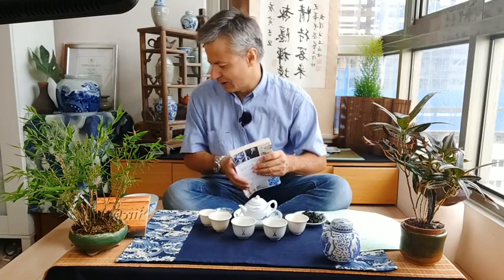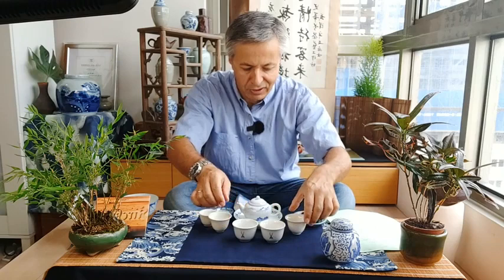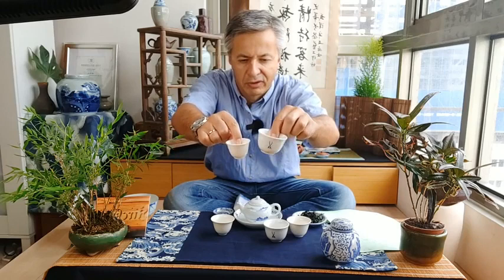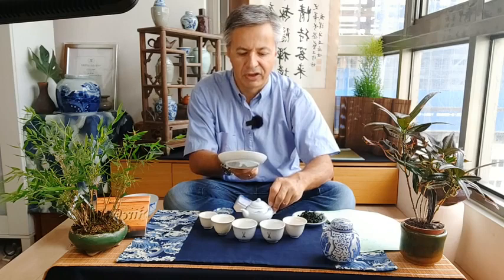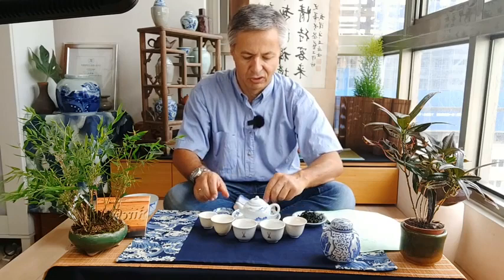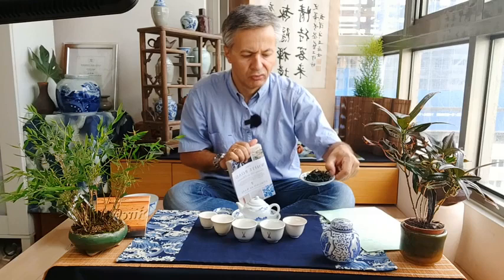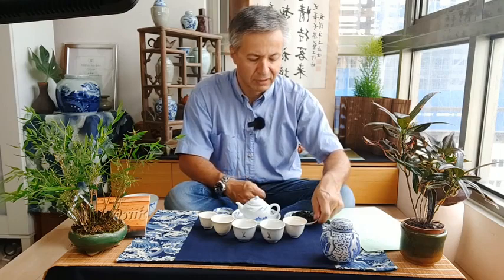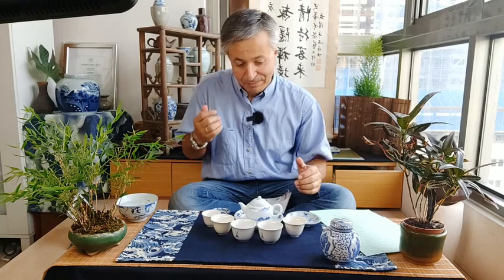The White Road #2, Meissen, by Edmund de Waal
In part 2 of my review of 'The White Road' by Edmund de Waal, I focus on his journey to Meissen, where real porcelain was first made in Europe.

If you like this online class and wish to enjoy the same teas as me, go to my tea boutique